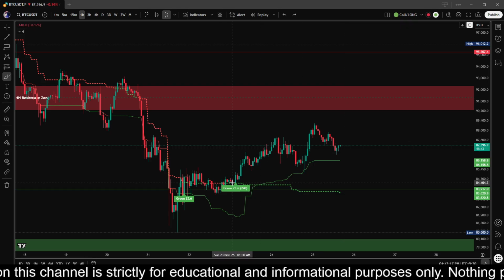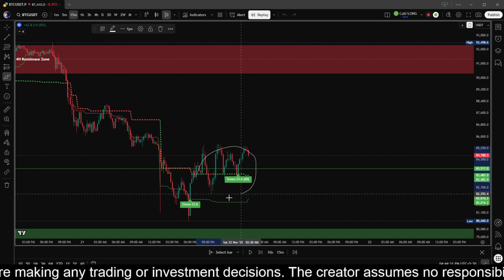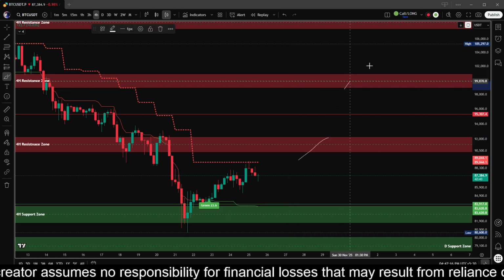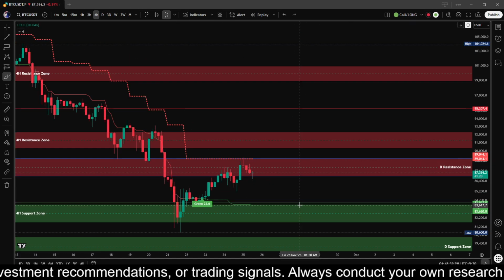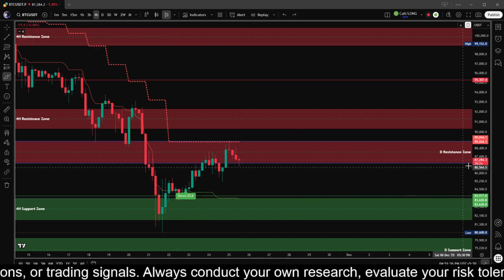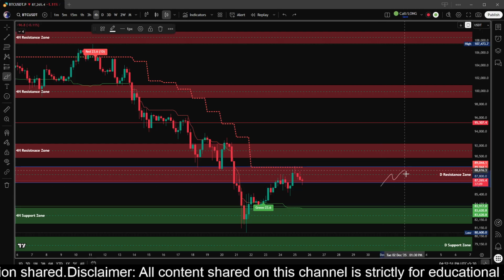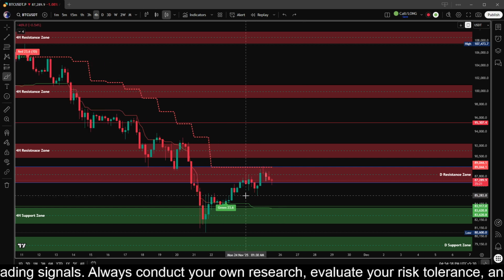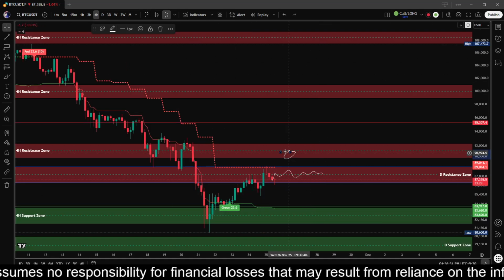BTC 4H Trend Shift — Major Level Break Explained | BTC Update| Crypto Market Update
BTC 4H Market Update — Controlled Recovery Inside a Larger Downtrend

BTC is staging a mild recovery from the 4H support confluence between $83,620 – $84,170, driven by the LTF Green 23.6 signal triggering the recent bounce. But despite the short-term lift, the broader structure remains clearly bearish, and the price is still trading inside a tight compression pocket beneath strong 4H and Daily resistance clusters.

The rejection from $89,044 — which aligns exactly with the 4H HTF Ray — shows sellers are still in control. This level has repeatedly capped price, confirming it as the active ceiling for any upside attempts within this corrective bounce.

At this stage, BTC is essentially oscillating between:

Immediate 4H support: $83,620 – $84,170

Immediate 4H resistance: $88,600 – $89,044

This range is acting as a mid-structure holding zone rather than a reversal structure.

The higher-timeframe map shows BTC still positioned under the Daily Resistance Zone stretching from $89,044 – $95,307, which continues to define the macro downtrend. Unless BTC closes decisively above this range, all upward moves should be treated as corrective, not trend reversal.

The downside remains vulnerable. A clean break below $83,620 would open the path directly toward the D Support Zone at $80,600 – $79,150, where the next layer of structural demand sits. This is the level that would attempt to stabilize BTC if 4H buyers lose their grip.

🔍 Summary

Current Phase: Short-term recovery inside a broader bearish structure
Immediate Resistance: $88,600 – $89,044 (4H HTF Ray + Supply Rejection)
Macro Resistance: $89,044 – $95,307 (Daily Resistance Zone)
Immediate Support: $84,170 – $83,620 (4H Support Zone)
Major Support: $80,600 – $79,150 (D Support Zone)
Trend Bias: Bearish until Daily resistance is reclaimed

💬 Trader’s Note

BTC is bouncing, but not reversing — the structure is still bearish. The market is currently trapped under layers of 4H and Daily resistance, and every rally into the $89k region is getting absorbed by shorts.

A failure to break $89,044 will keep BTC vulnerable to another sweep of the $83k support. Lose that, and the move toward $80k becomes highly probable.

A clean break and sustained close above $89,044 would be the first sign of short-term shift, but until then, treat the market as corrective — not bullish.

About — Two Frame Perspective

Two Frame Perspective helps you understand the market by looking through two timeframes together — seeing how short-term movements connect with bigger trends.
This method filters out noise and gives you a clearer view of what’s really happening in the market — whether it’s momentum building up or a reversal forming.

Each analysis is focused on practical, real-time insights — designed to help traders think logically, not emotionally.

Two Frame Perspective — Because one view is never enough to see the full picture.

All content shared on this channel is for educational and informational purposes only.
Always do your own research and use proper risk management before making any trading decision.